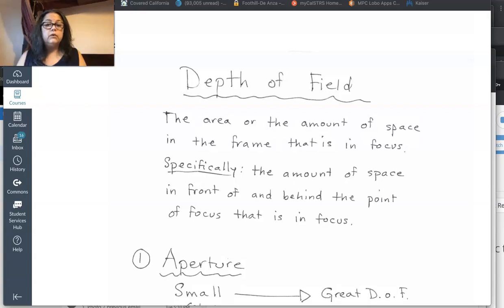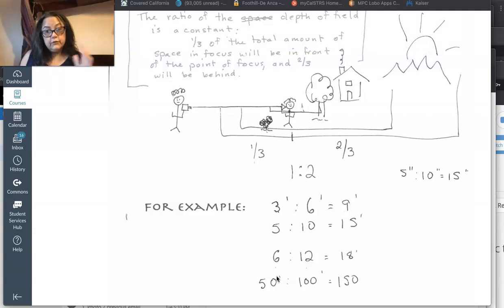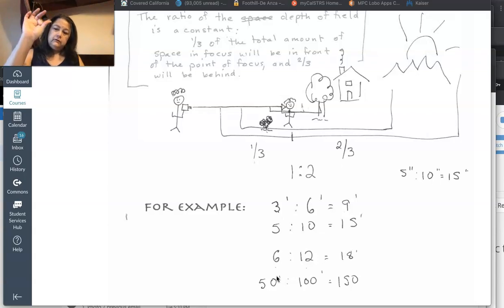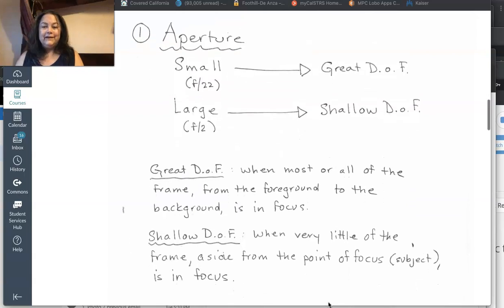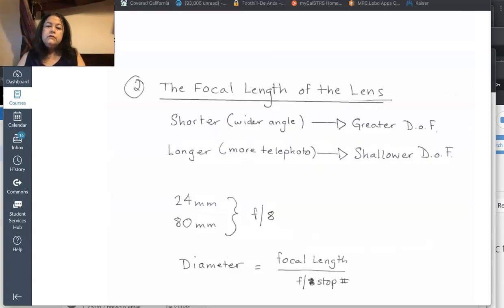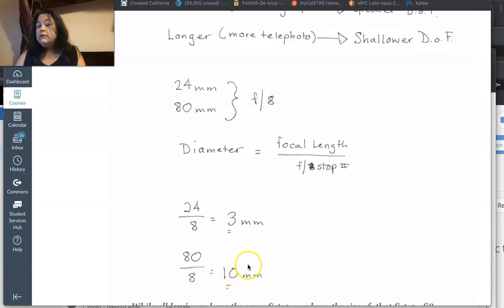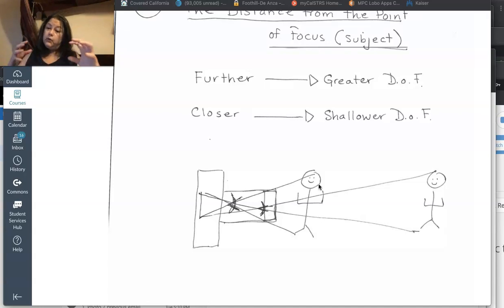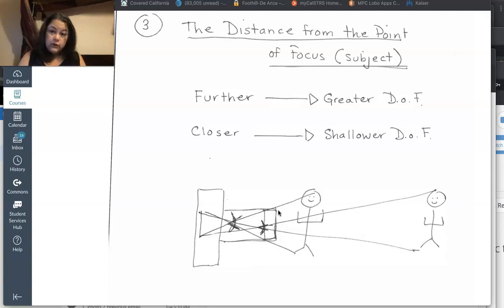Depth of Field